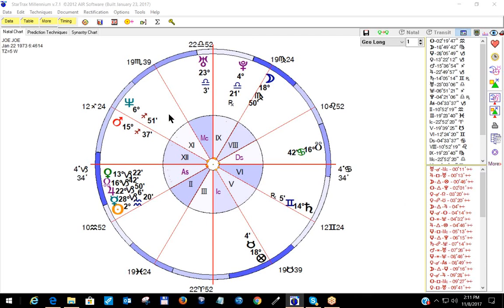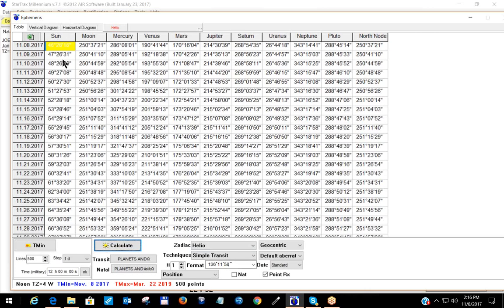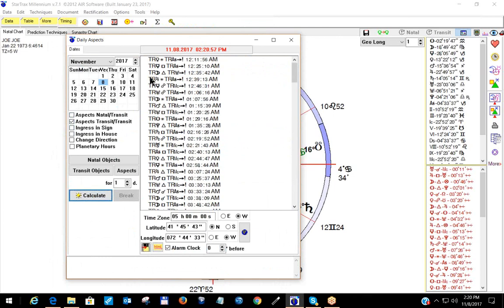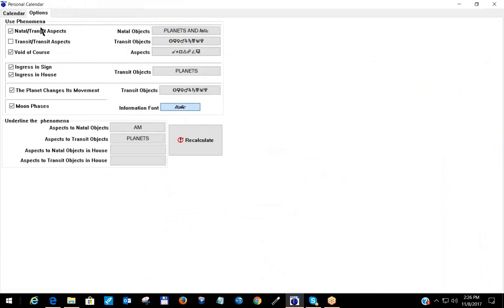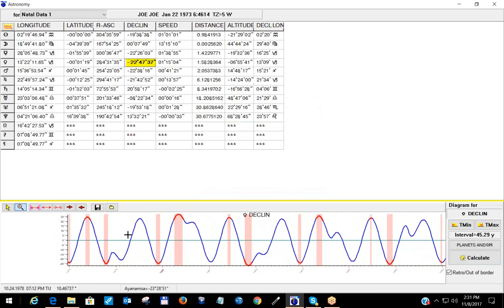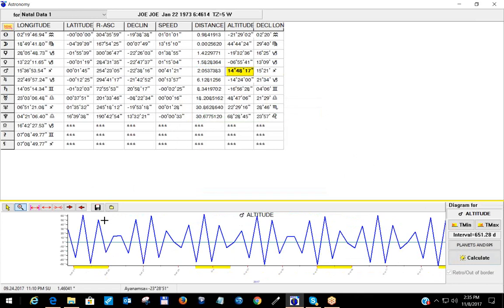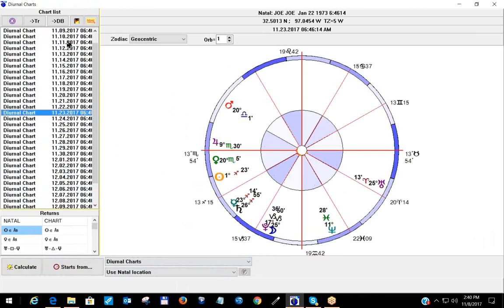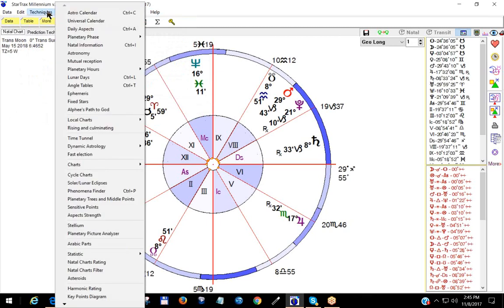Star Trax Ephemeris and More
STarTrax Astrology Software calculating Ephemerides and much more.